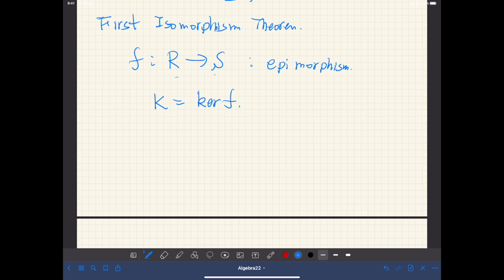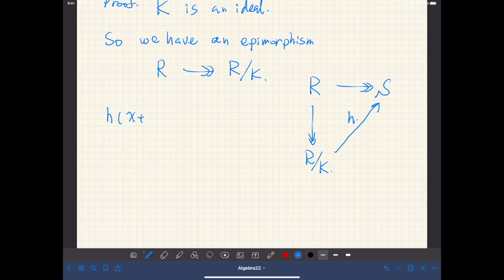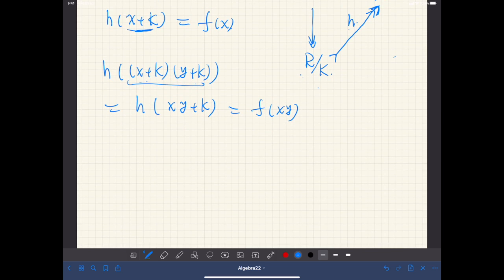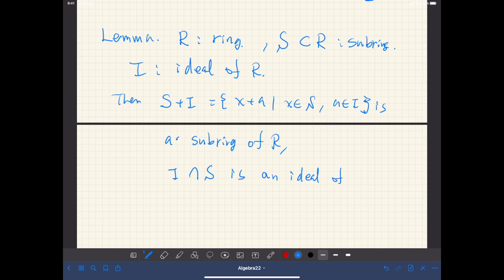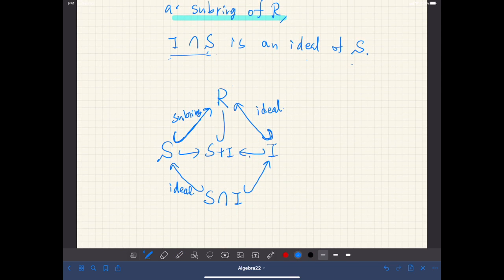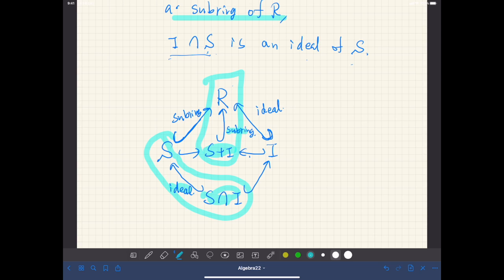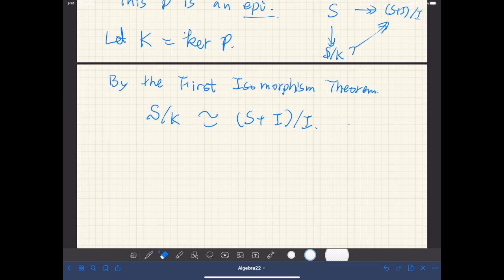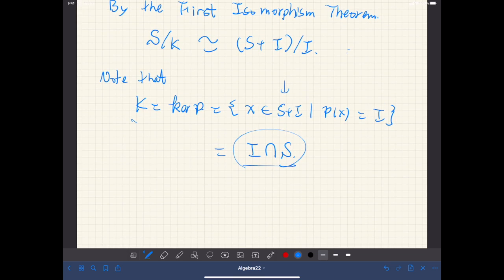Algebra: More on rings (3) Part 4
The First Isomorphism Theorem. For an epimorphism f:R to S, R/Ker(f) is isomorphic to S.
The Second Isomorphism Theorem. For a ring R, and its subring S and ideal I, (S+I)/I is isormorphic to S/(intersection of S  and I).